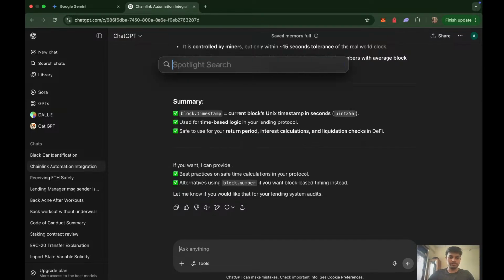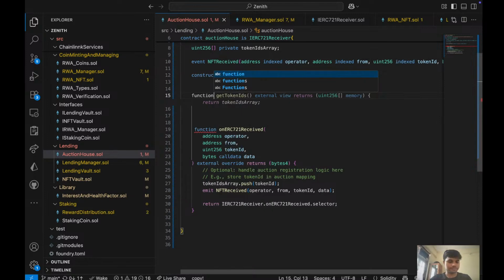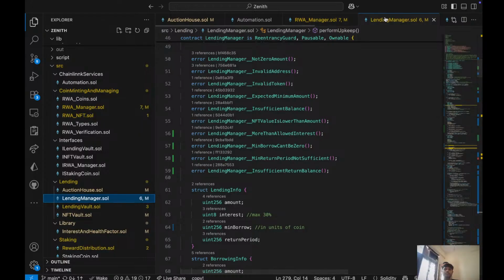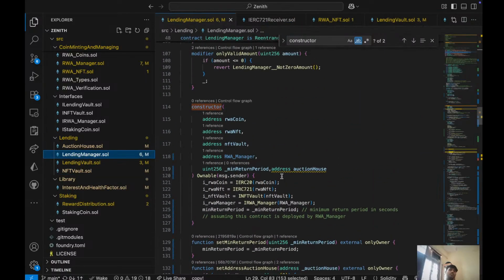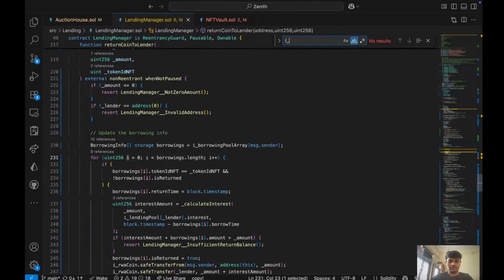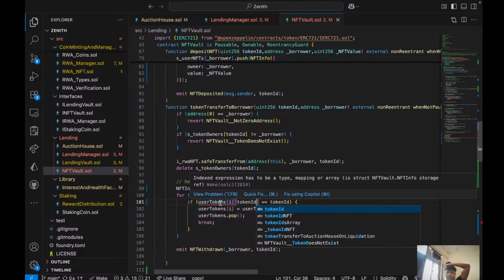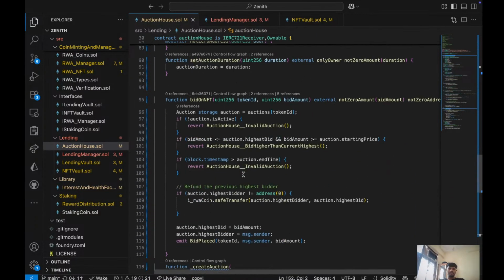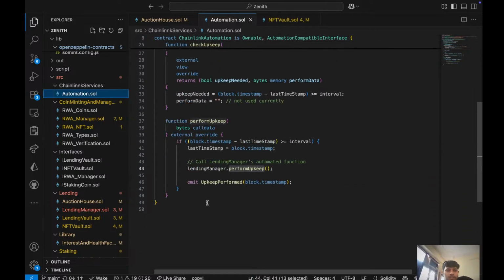Zeneith phase-2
Live Building: RWA Verification Smart Contract with Chainlink Functions

Join me as I build a Solidity smart contract to verify Real World Assets like Carbon Credits, Digital Gold, and Real Estate using Chainlink Functions.
Watch as I integrate off-chain data, decode JSON responses, and map them to on-chain structs in real time.

🔧 Tech: Solidity • Chainlink Functions • JSON • Web3